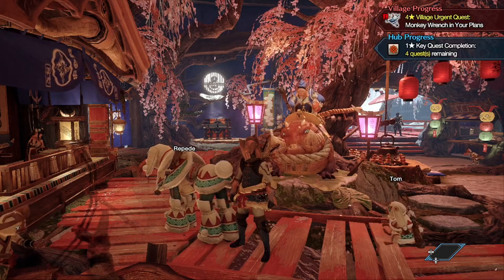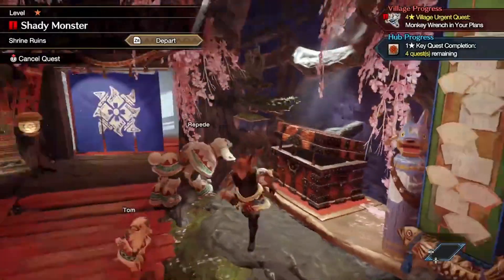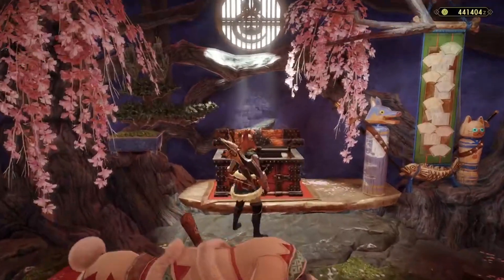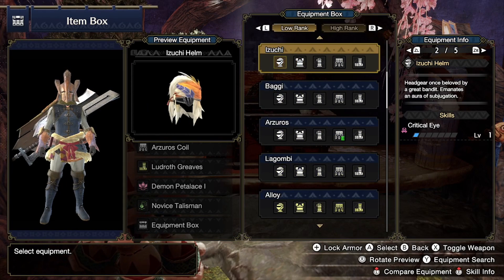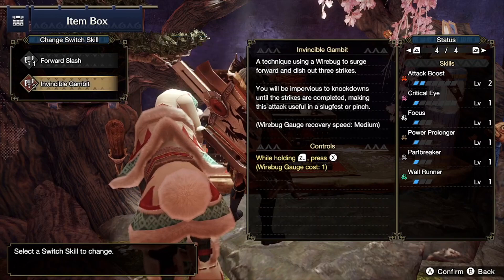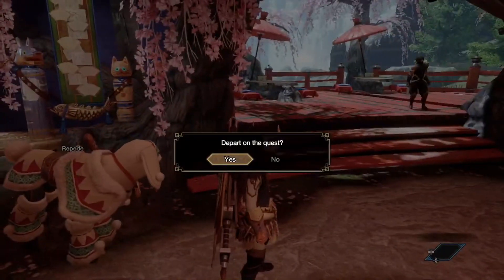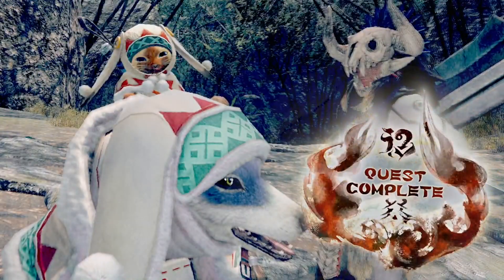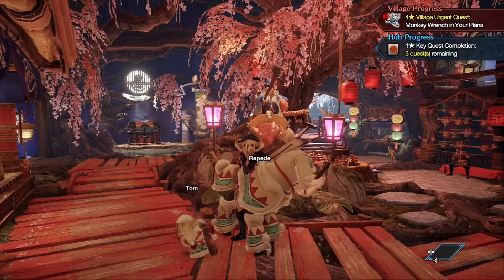Hub Quest Start! | Monster Hunter Rise Weapon Wheel Pt. 13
Alright time to start Hub Quests. They are a little harder. I think they have more HP and deal a little more damage. Its more for multiplayer but these are still able to be done solo. I just have to get good and become a god.

Round 1 of weapons:
Switch Axe
Charge Blade